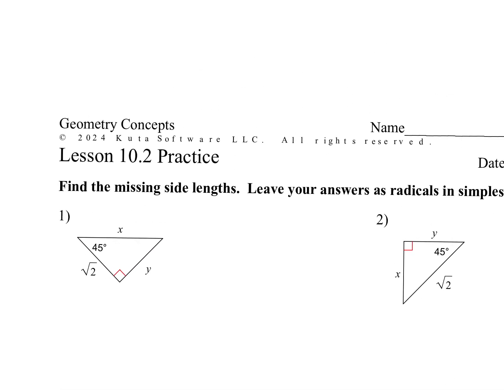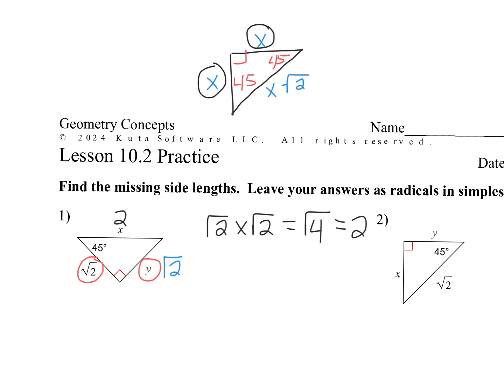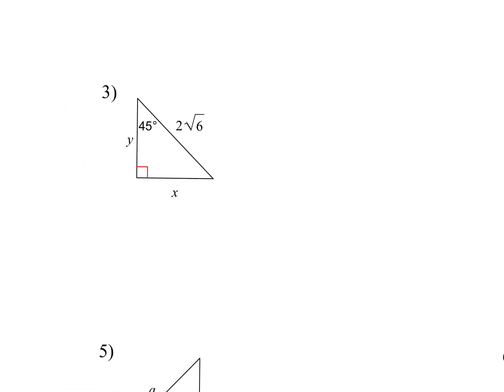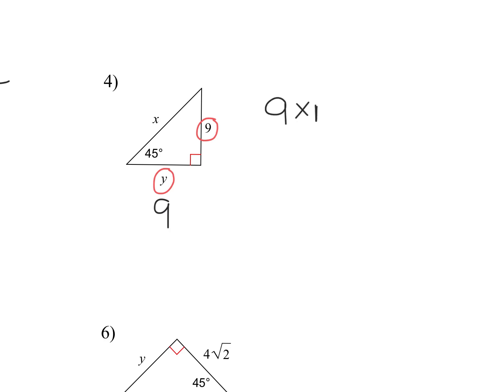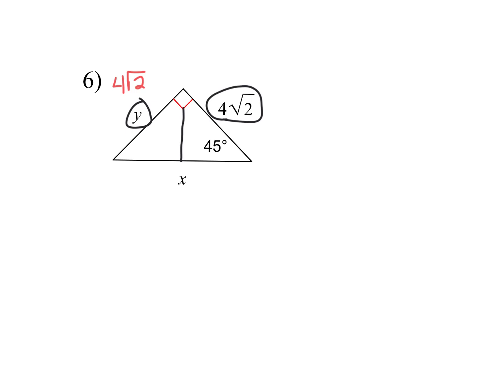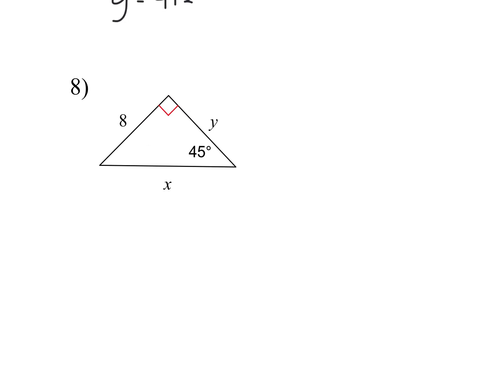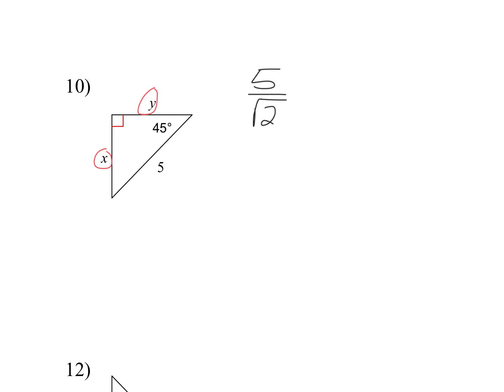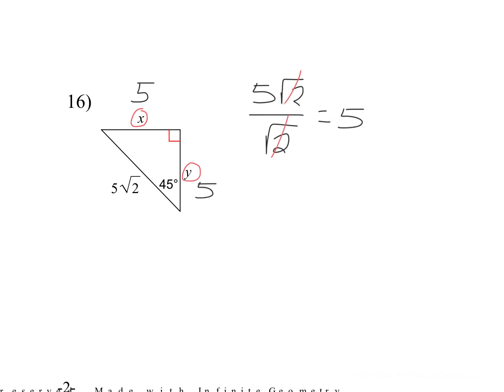GC 45-45-90 Practice